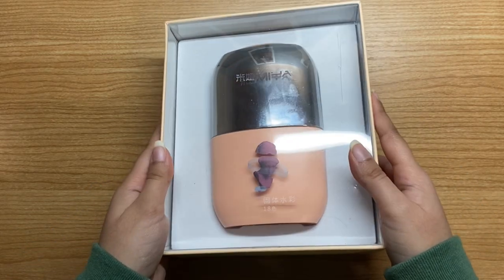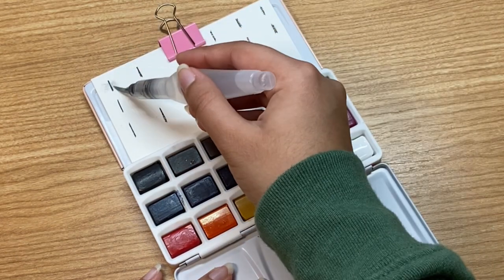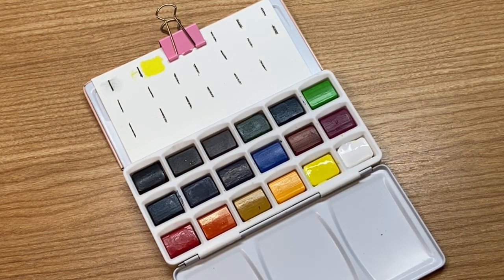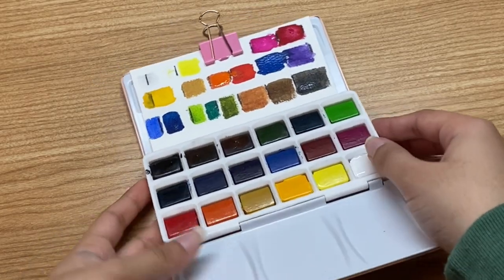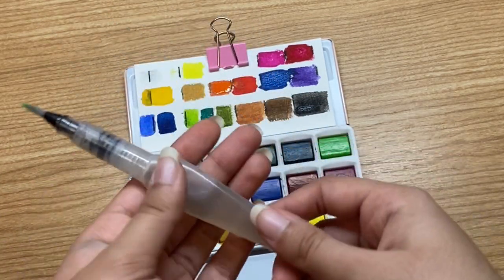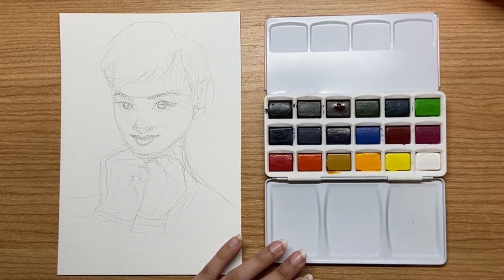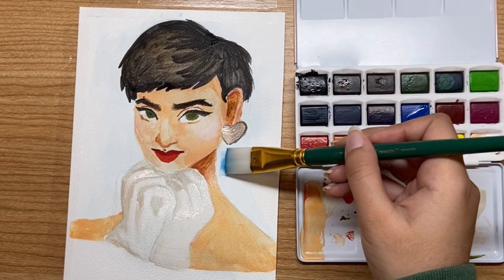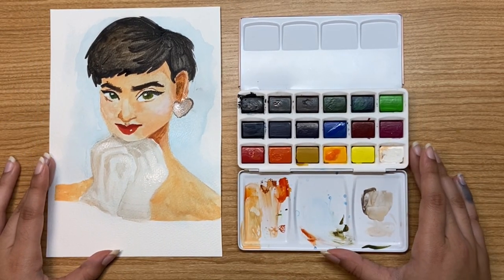HIMI MIYA WATERCOLOUR UNBOXING + REVIEW | PAINT WITH ME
HIMI MIYA WATERCOLOUR SET

HIMI Solid Watercolor Paint Set -...

00:00 intro
00:03 welcome back
01:04 unboxing
01:41 swatching
09:36 painting
14:10 final thoughts
16:03 outro